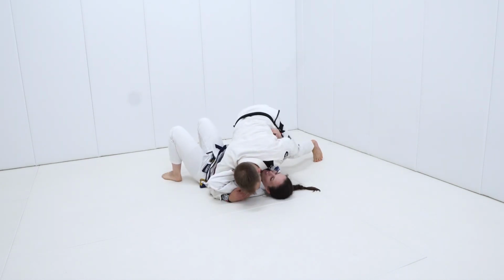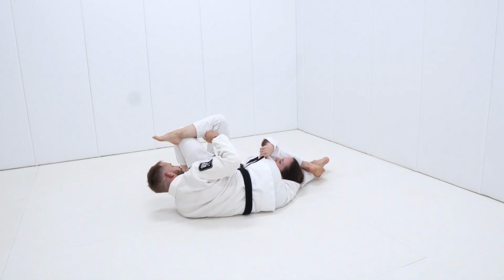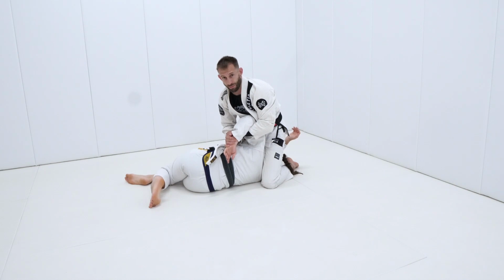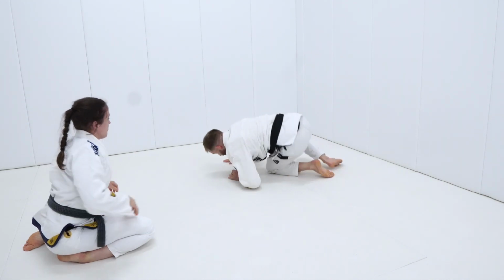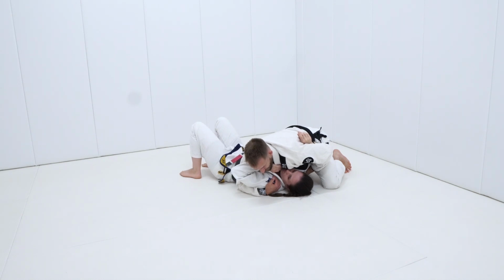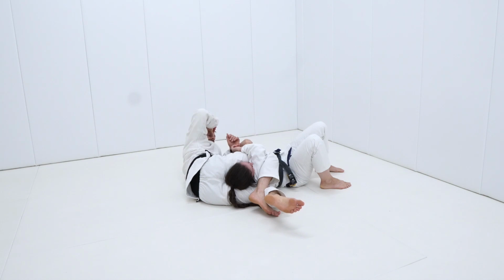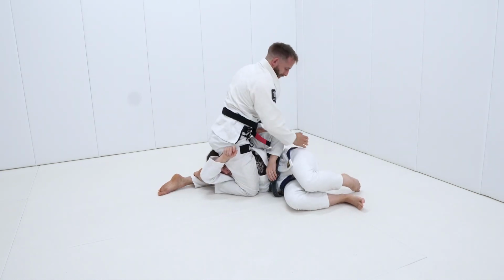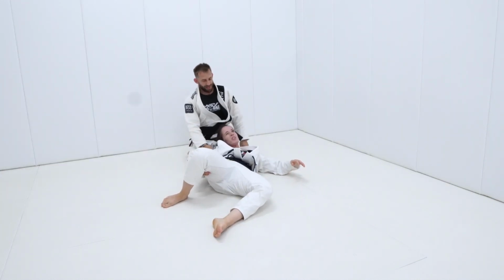The most powerful submission in the world!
In my humble opinion, there is one submission position above all others that is the most powerful.

I know that’s a bold statement, but it’s true.

When you slap this position on your opponent, you have a plethora of submission options to choose from, but it’s insanely difficult to escape.

The other wonderful thing about this submission is it works equally well in the Gi, No Gi, or MMA.

Check out this video to learn the Reverse Triangle / Kimura of Torment!

For more BJJ goodness delivered straight to your inbox, download your FREE copy Performance Drilling and join our newsletter: